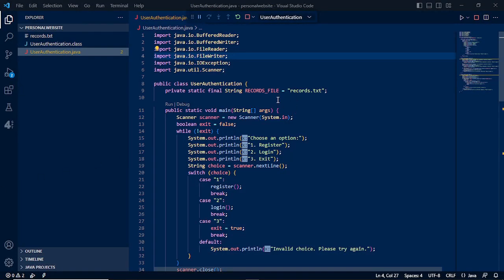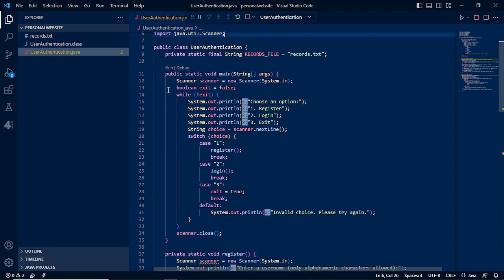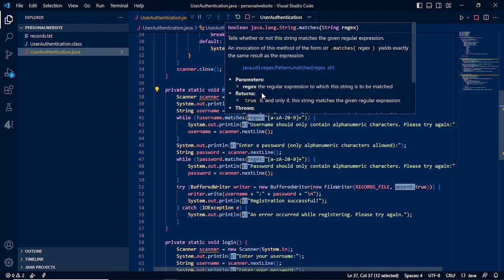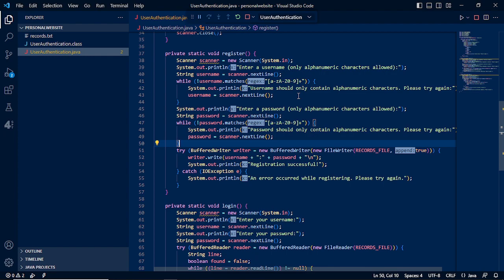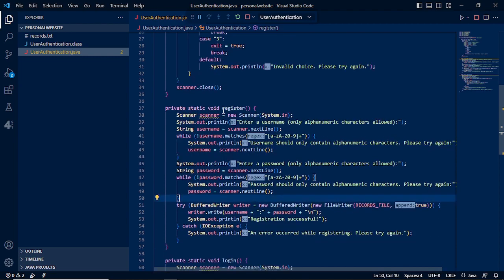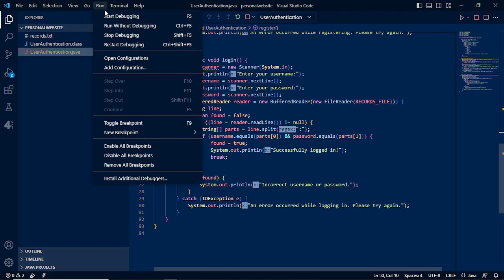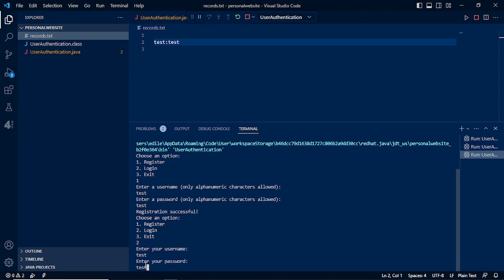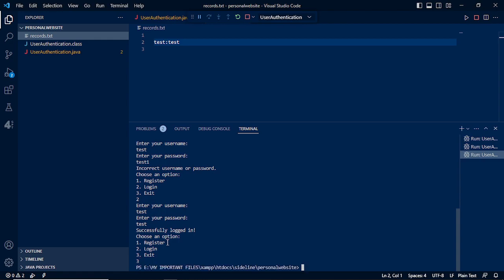Java code implementation for the registration and login functionality with txt file as our database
The register() method takes user input for username and password, validates them to ensure only alphanumeric characters are used, and saves them in the records.txt file.

The login() method takes user input for username and password, reads the records.txt file to validate the entered credentials, and displays a success message if both the username and password are correct. If the credentials are incorrect, it displays an error message.

The main method presents the user with a menu of options to either register or login, and also provides an option to exit the program.

Note that this implementation stores the credentials in a text file, which is not a secure way to store sensitive information such as passwords. In practice, a more secure method such as hashing and salting should be used to store passwords.